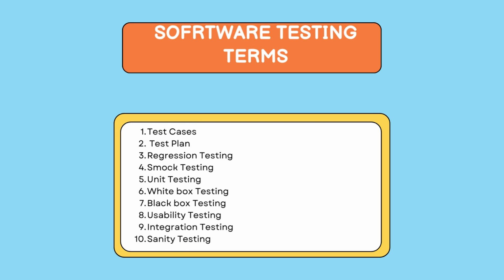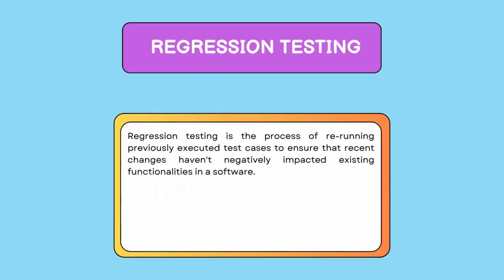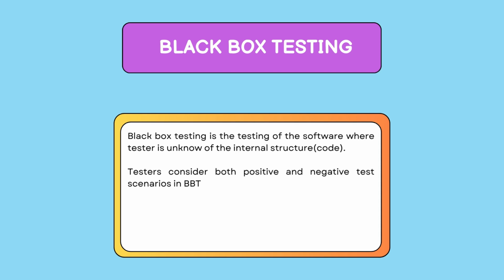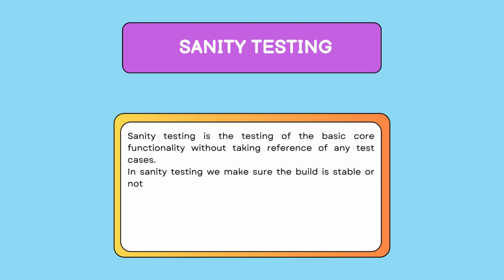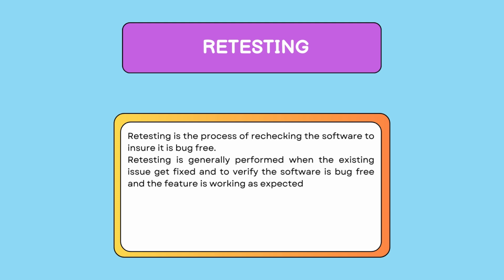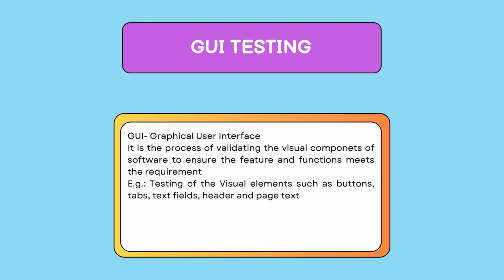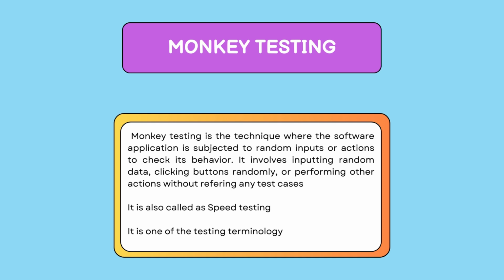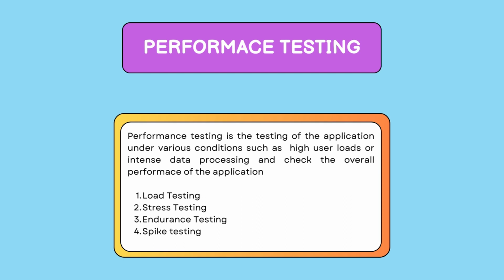Manual Testing Basic Terms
Hello, friends! In this video, we'll delve into essential software testing terms and various testing methodologies commonly used in the field. From fundamental concepts like test cases and test plans to exploring regression testing, smoke testing, unit testing, white box, and black box testing, we'll cover it all. Join me as we unravel the intricacies of usability testing, integration testing, sanity testing, and dive into concepts such as defects, bugs, test environments, retesting, user acceptance testing (UAT), severity, priority, GUI testing, compatibility testing, globalization testing, and performance testing.

This video is a valuable resource for both beginners starting their career in software testing and experienced professionals looking to clarify their fundamental concepts. Before we begin, I encourage you to visualize any software in your mind, connecting the terms with that software to enhance your understanding.

Let's kick off with the first term: Test Cases. A test case is a set of conditions or variables under which a tester determines whether an application or system is working as expected. It includes expected and actual results, test data, test steps, and test result.

Moving on, we'll explore Test Plan, Regression Testing, Smoke Testing, Unit Testing, White Box Testing, Black Box Testing, Usability Testing, Integration Testing, Sanity Testing, Defects, Bugs, Test Environment, Retesting, User Acceptance Testing (UAT), Severity, Priority, GUI Testing, Compatibility Testing, Globalization Testing, and Performance Testing.

Whether you're a novice or an expert, this video aims to enrich your knowledge and contribute to your testing journey. Happy testing!